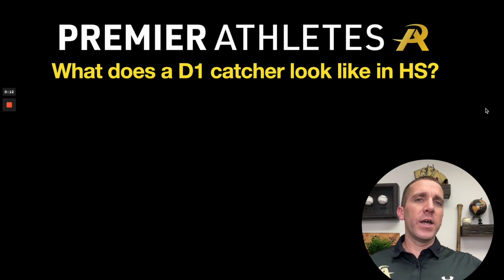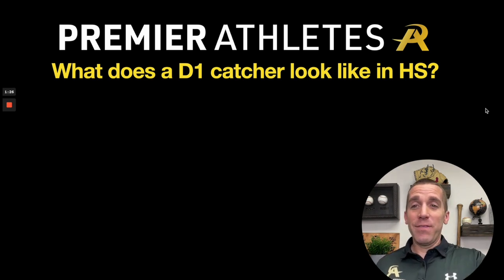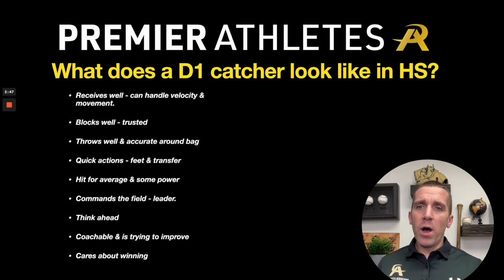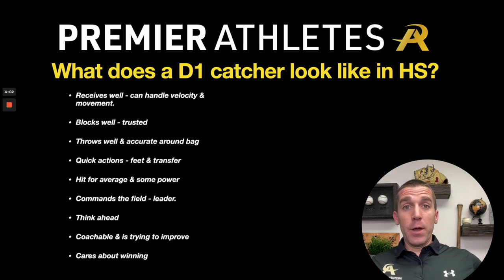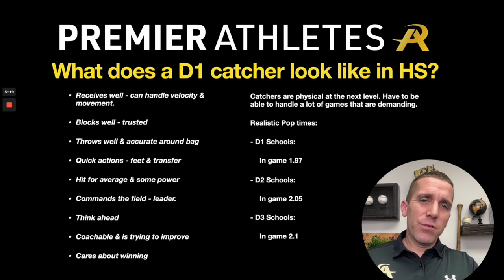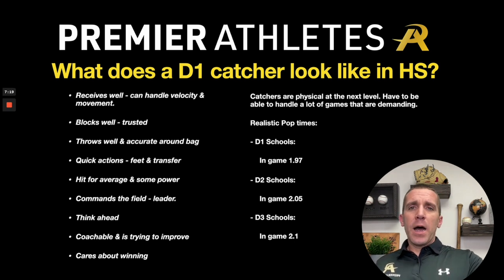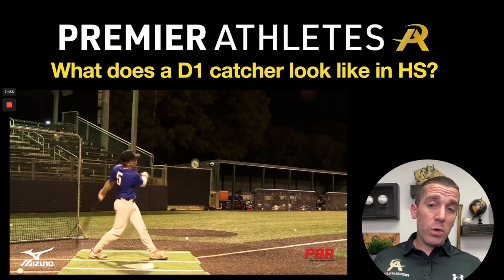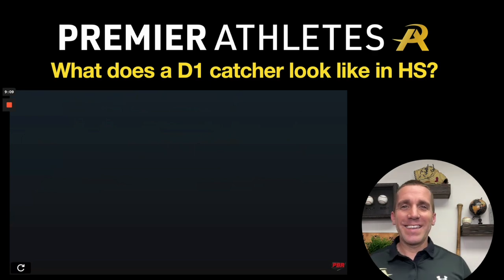What a D1 Catcher looks like in high school!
By the end of this episode, you will have learned:

What are the priorities of a college catcher
What college coaches look for in a high school catcher
What are the average pop times at the D1, D2, & D3 levels
Visually watched a catcher in high school who is committed to a D1 school

It's undoubtedly the most demanding position on the field. Your team will not last very long if you are weak at the catching position.

It takes not only physical and mental toughness to succeed at the catching position but the desire to be great.

It's the only position on the field where all your teammates look at you all at once.

You have to want it to be back there because if you don't, it will push you out.

Great catchers that keep playing are well-rounded and have a strong understanding of the game.

So what makes a well-rounded catcher?
Physical ability - receiving, blocking, footwork, arm strength, hitting ability

Mental toughness - catchers need to be able to handle pressure and make quick decisions on the field

Baseball IQ - catchers need to think ahead and have a strong understanding of the game and its strategies.

Leadership skills - great catchers carry themselves like one and put the team and his pitching staff first.